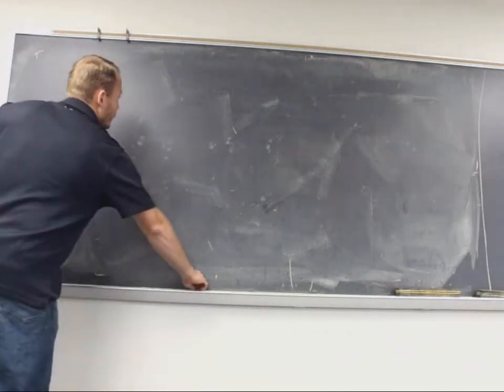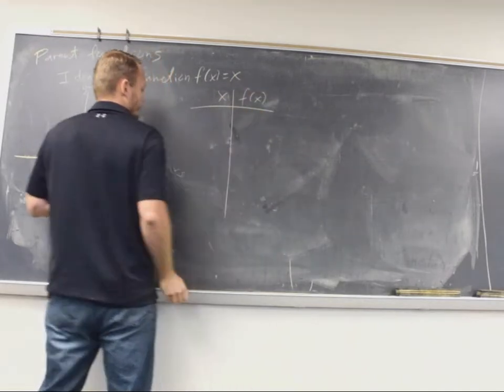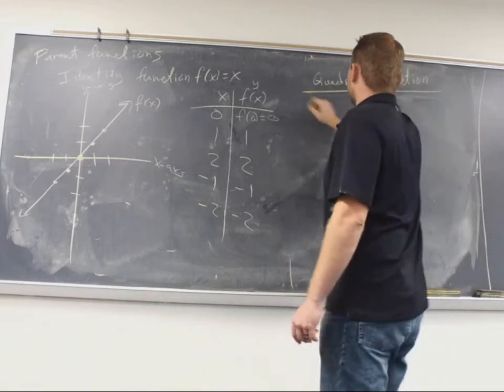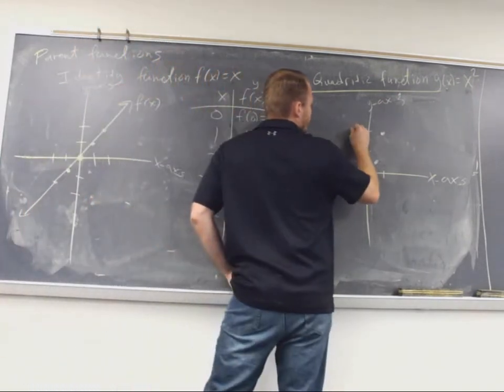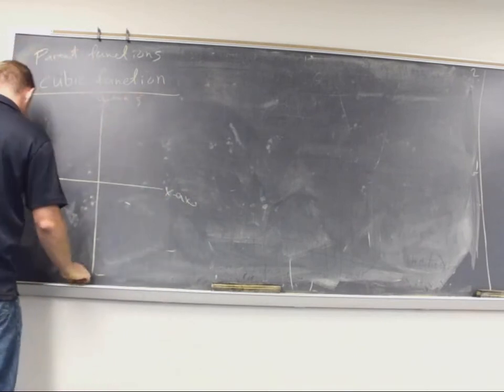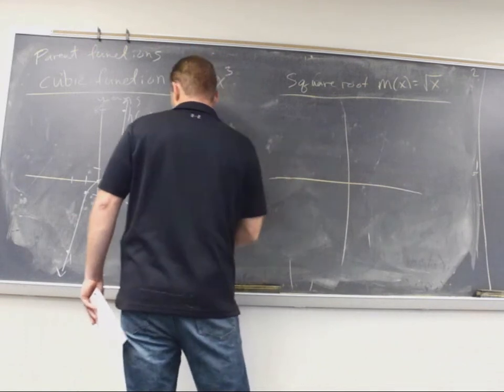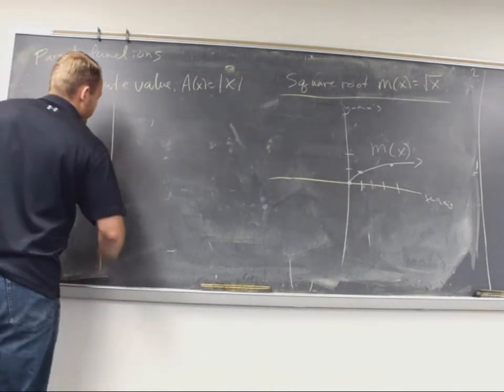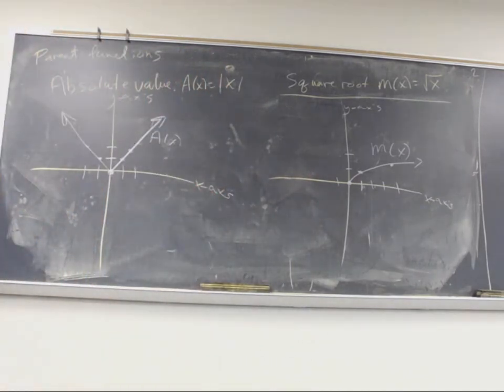Lecture 11 - Transformation of Graphs (Parent Functions)